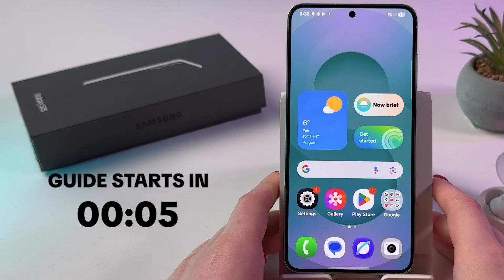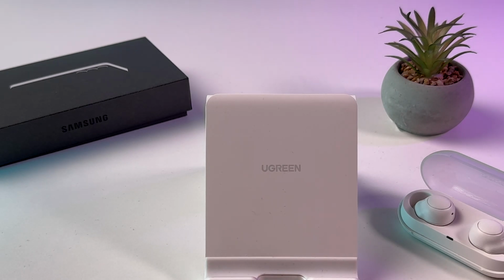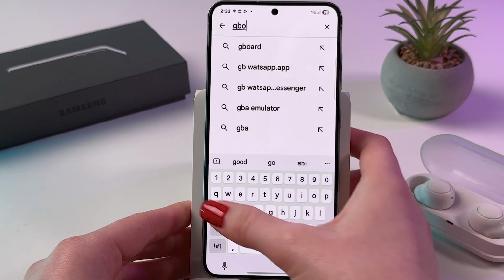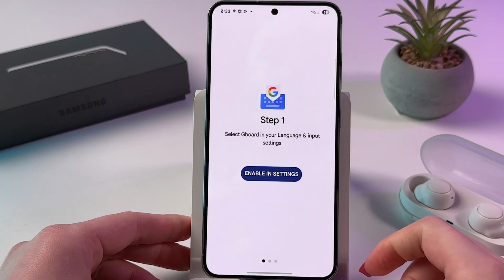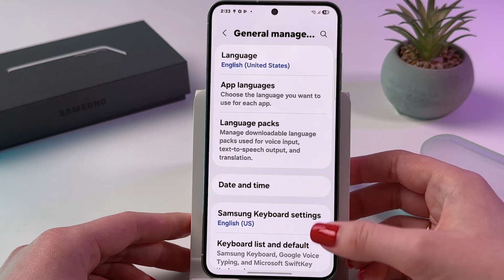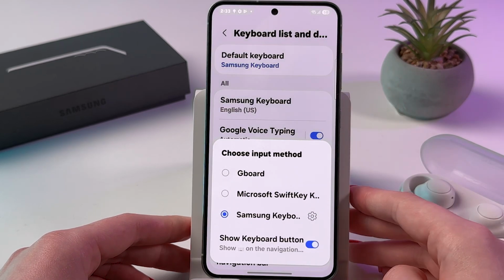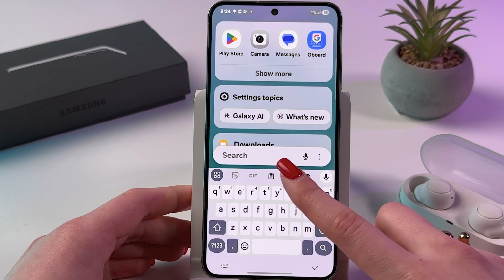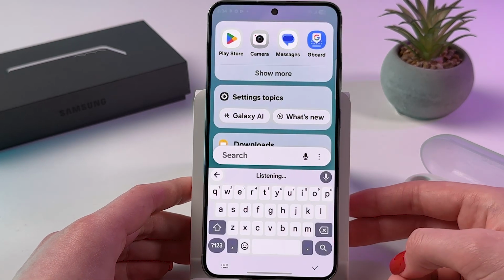How to Set Up GBoard as Default Keyboard on Samsung Galaxy S25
Ready to elevate your typing experience on your Samsung Galaxy S25? Discover how easy it is to install and customize GBoard, the Google Keyboard, ensuring you enjoy typing more than ever! This video guides you through each step from downloading to setting it as your default keyboard. I'll also show you how to personalize it with themes, languages, and more to suit your style. Plus, find out how to switch back to the standard Samsung Keyboard with a simple tap.  Whether you're a long-time GBoard user or considering a switch, this video is packed with helpful tips to enhance your mobile experience.

This video also covers the following topics:
Setting up GBoard on Your Samsung Galaxy S25 — Easy Installation Guide
Enhance Your Samsung Galaxy S25 with GBoard Installation
How to Switch to Google Keyboard on Your Samsung Galaxy S25